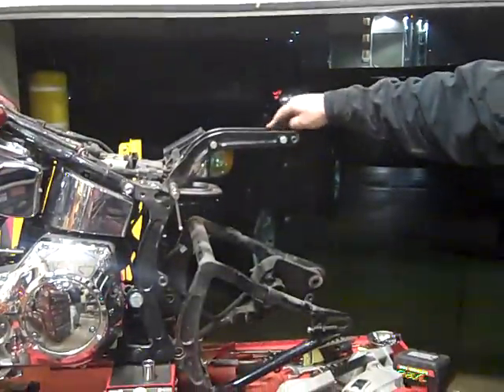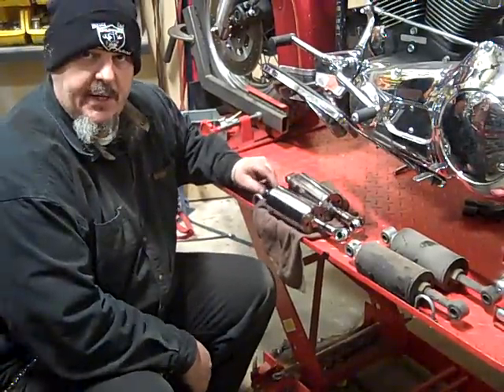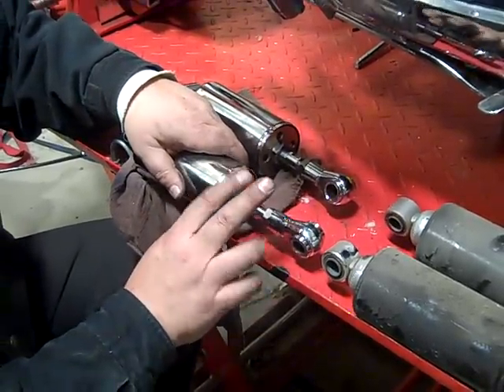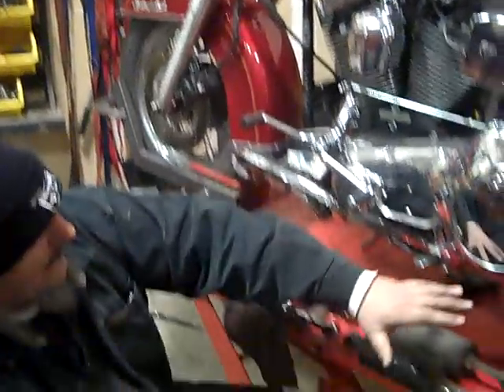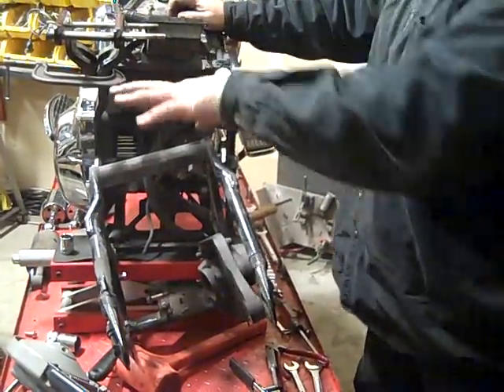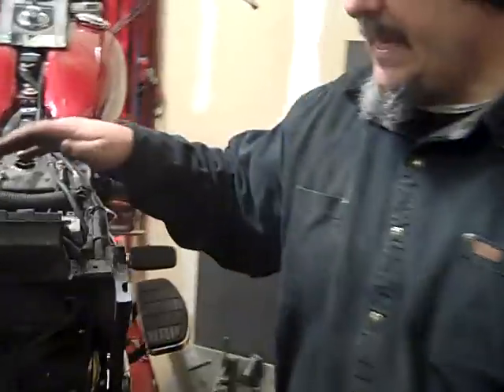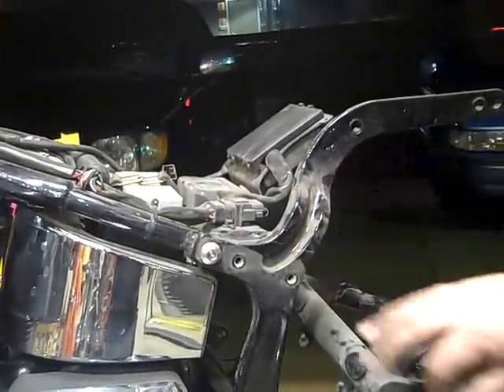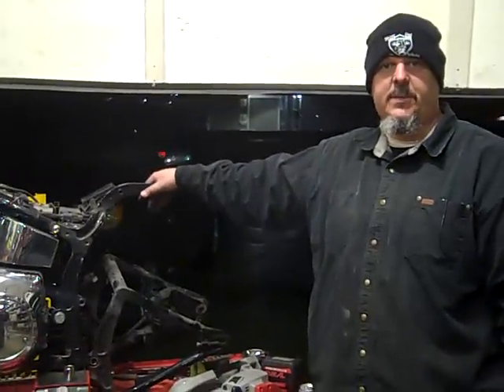Bobbin' the Hell Out of Your grandpa's 1998 Softail Special Deluxe - Part 2 - Shocks & Frame Horns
Part 2 of our series where we bob the hell out of a generic 90's Softail victim bike. Kiss it goo'bye cause she ain't gonna look like a bone stock cheezer ever again.